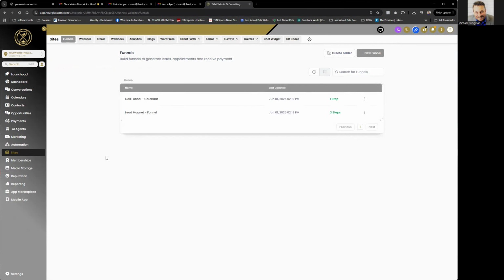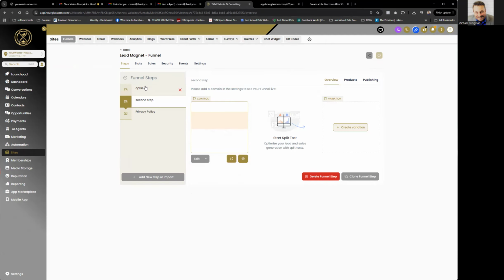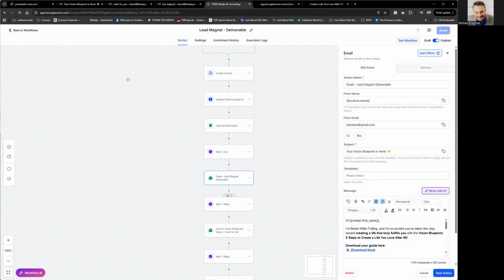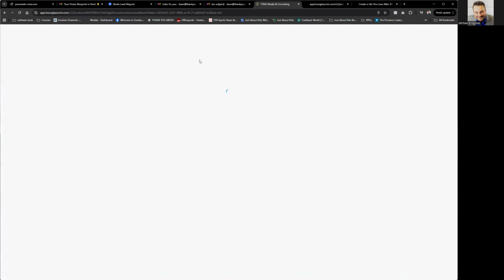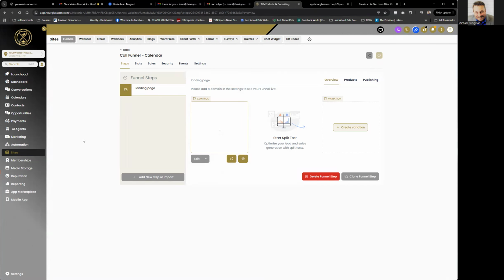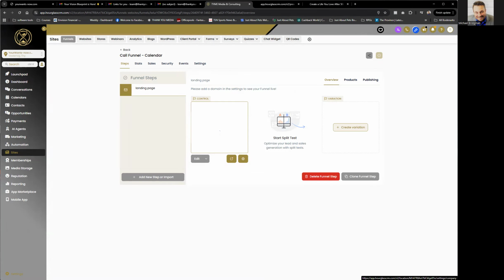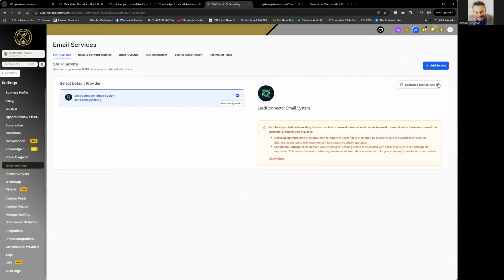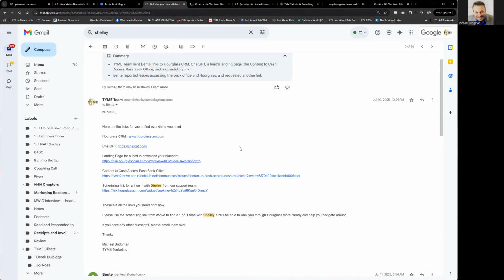Bente Update Video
Join me on my YouTube channel, where I share valuable insights, strategies, and game-changing ideas.